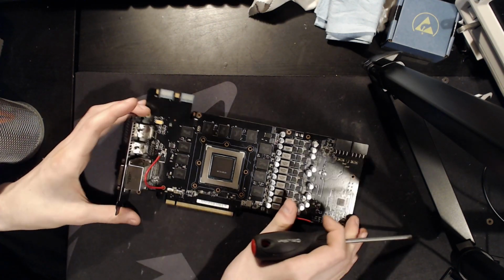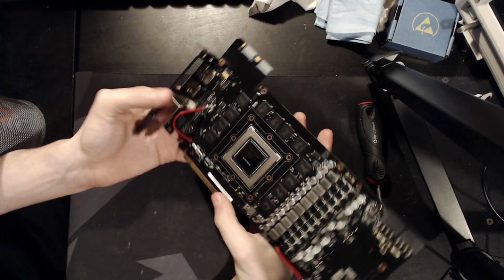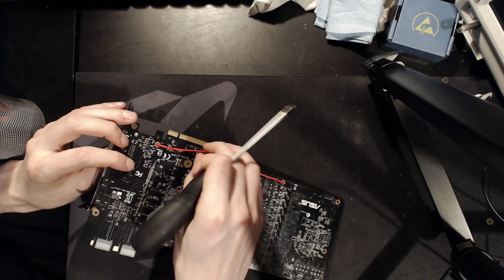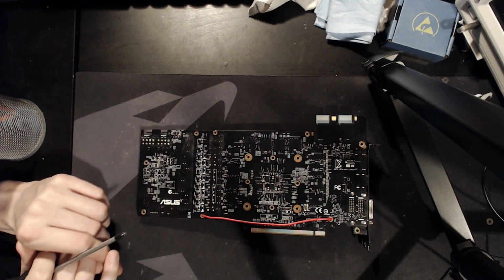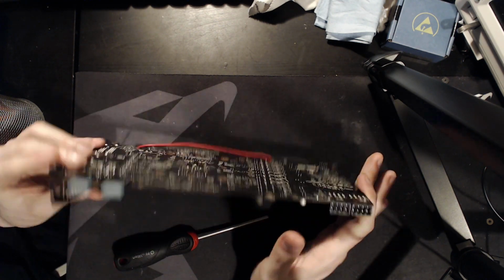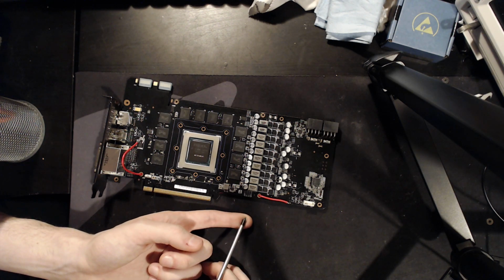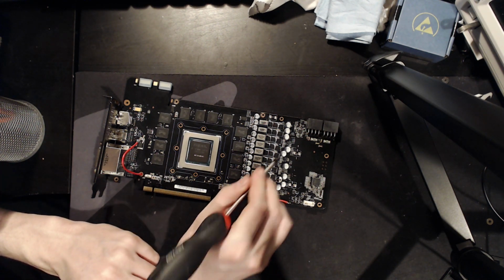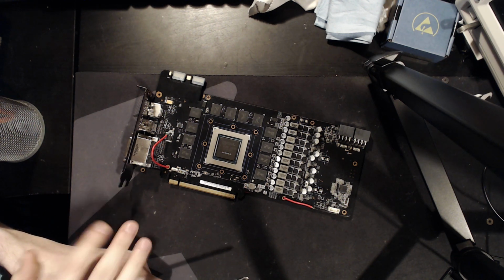OC Adventures: I un-killed the GTX 780Ti DCUII